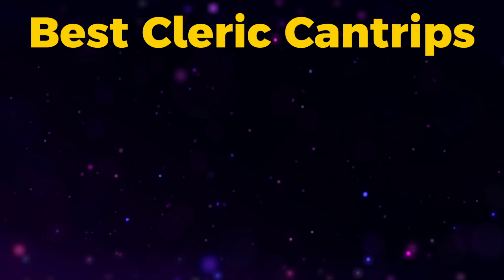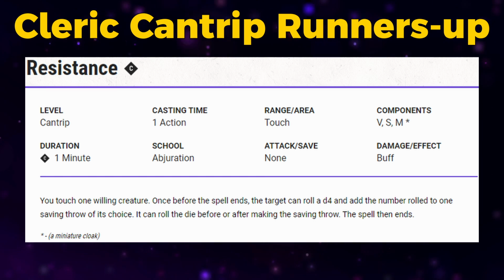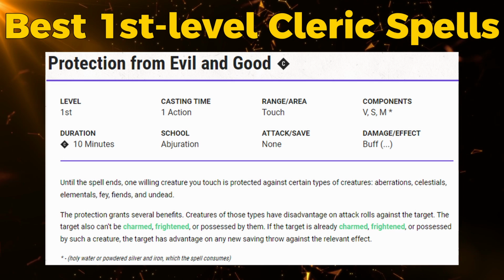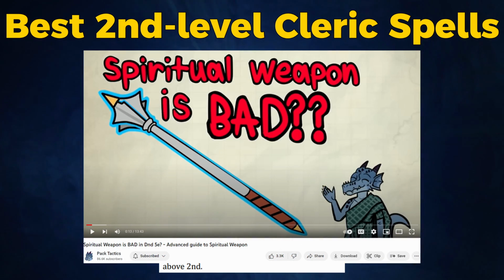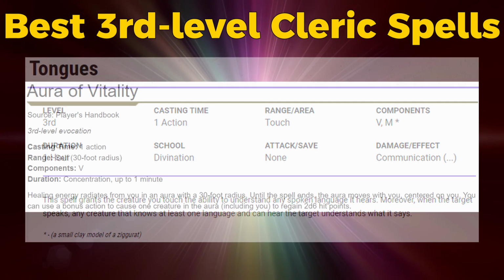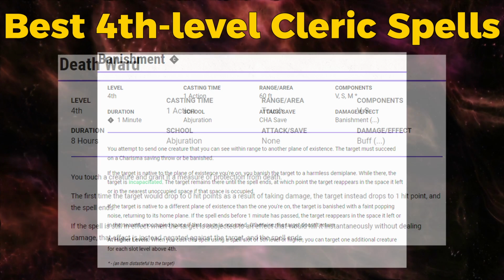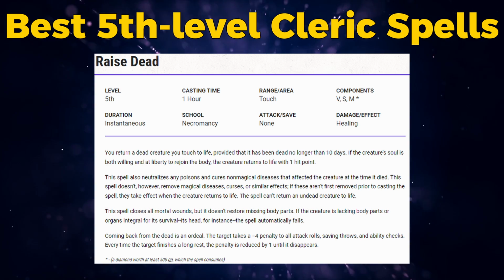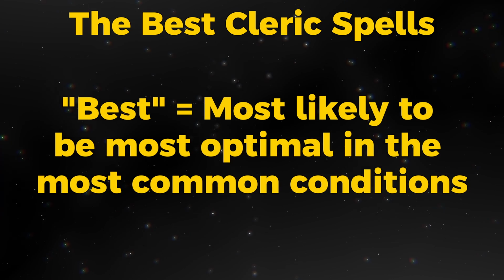Best Cleric Spells by Level: DnD Class Spells #1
A guide on which Cleric spells to prepare at each tier of play in a Dungeons and Dragons game. Reasonable people can definitely agree on what the "best" spells are, since it's super dependent on your campaign and party composition. But hopefully, this is still helpful for new Cleric players playing DnD 5e.

1:02 Best Cleric cantrips
3:40 Best 1st-level Cleric spells
6:50 Best 2nd-level Cleric spells
9:44 Best 3rd-level Cleric spells
12:18 Best 4th-level Cleric spells
14:03 Best 5th-level Cleric spells